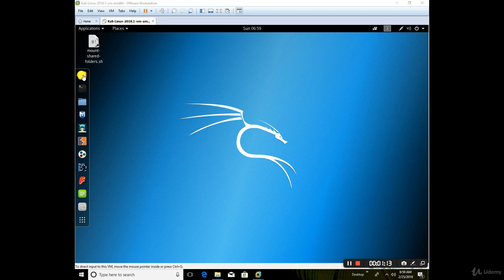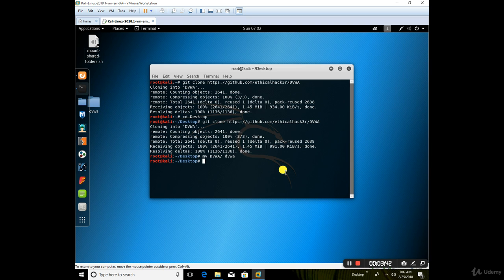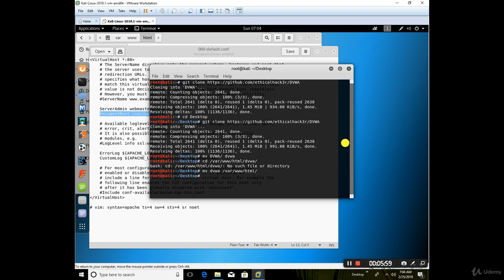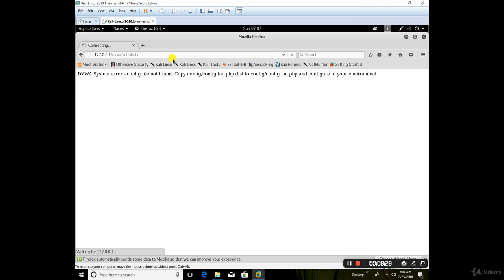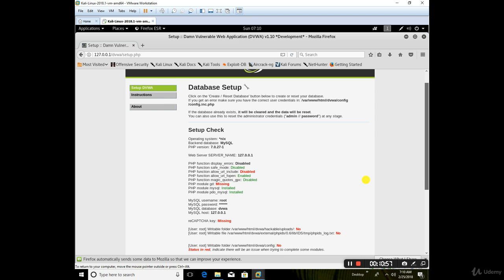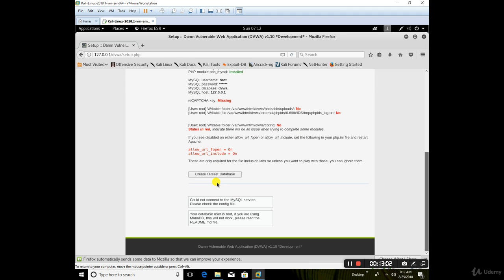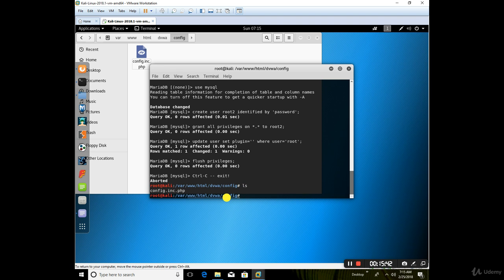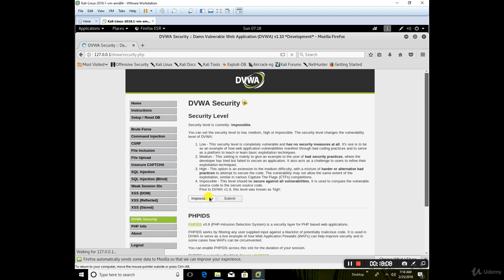10 Installation Damn Vulnerable Web Application DVWA Part 1